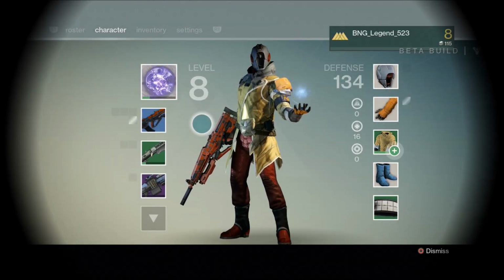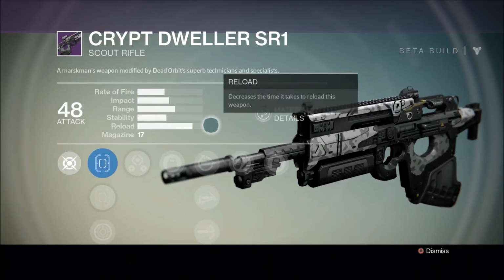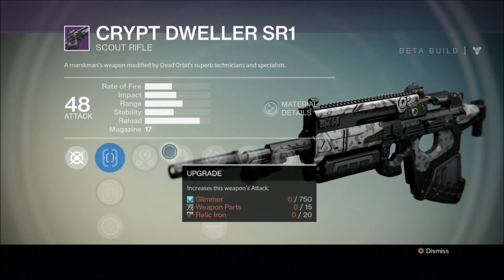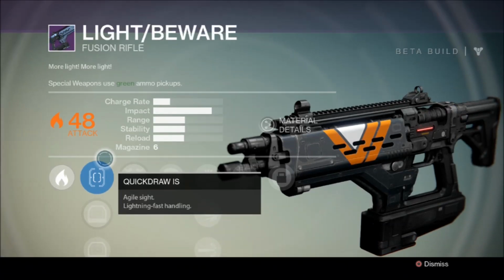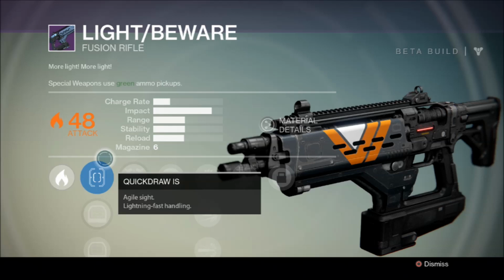Exclusive Destiny Gameplay - Legendary Scout Rifle!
Exclusive Destiny Gameplay! Watch me use Rare weapons including Crypt Dweller, a Legendary Scout rifle and Light/Beware, a Legendary Fusion Rifle! Fight back The Darkness and become legend!

→ Want Star Wars Battlefront news?